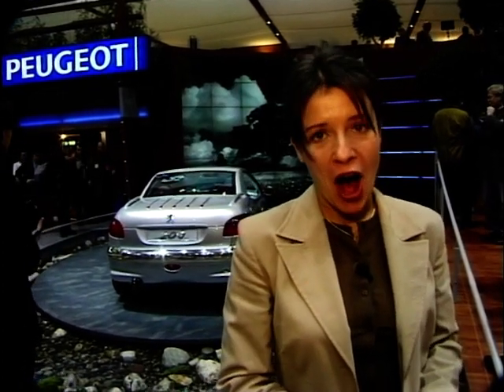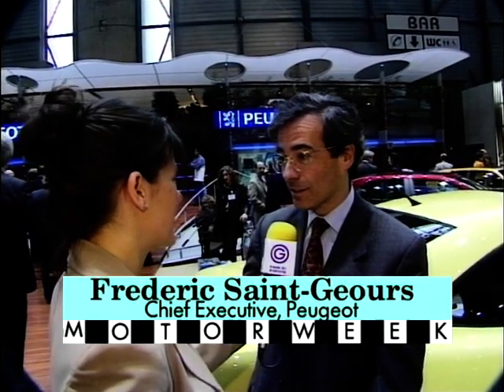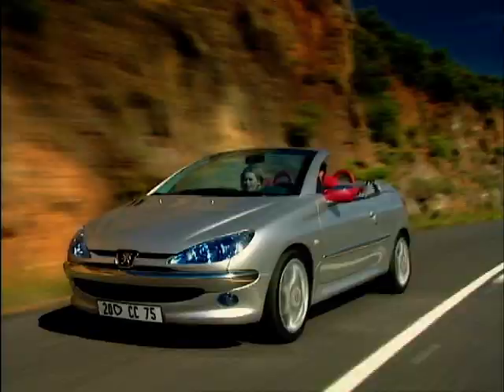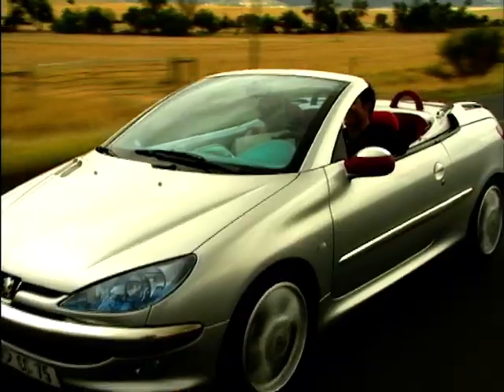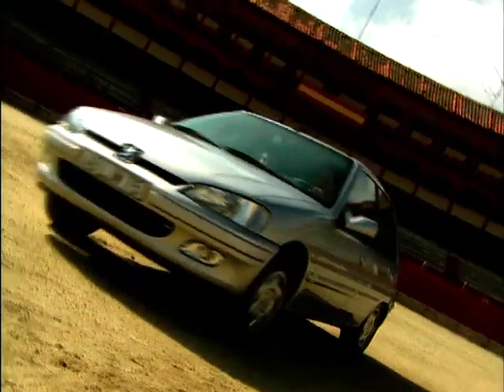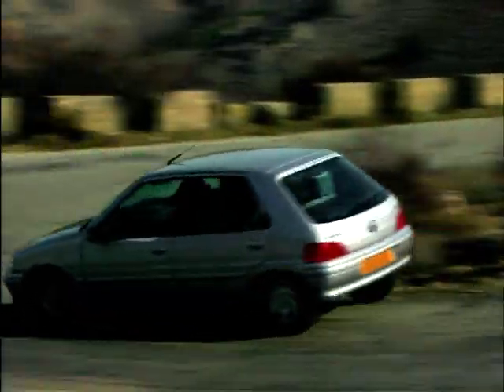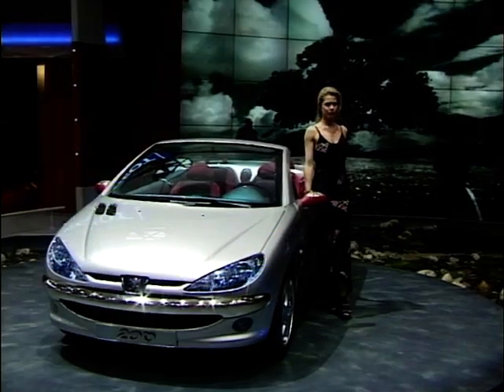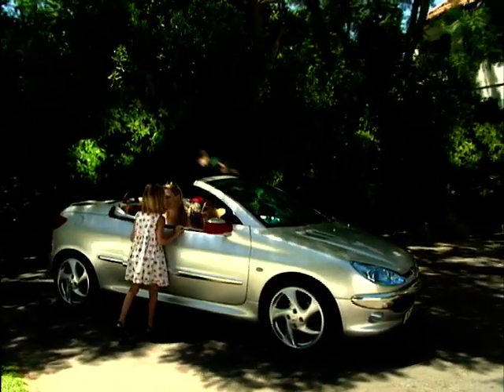Peugeot 20-Heart Convertible Concept Car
Ginny Buckley is at the 1998 Geneva Motor Show, where she checks out a convertible concept from Peugeot - the 20-Heart. Plus she interviews the chief executive of Peugeot - Frederic Saint-Geours, to find out more about the vehicle.